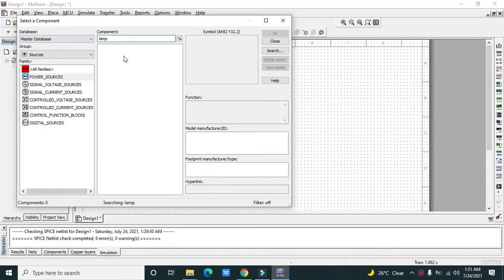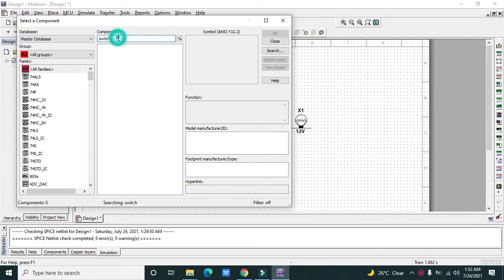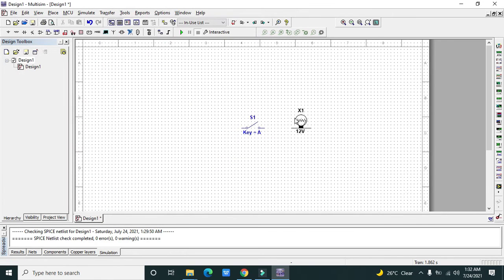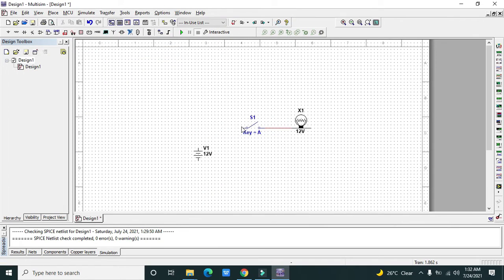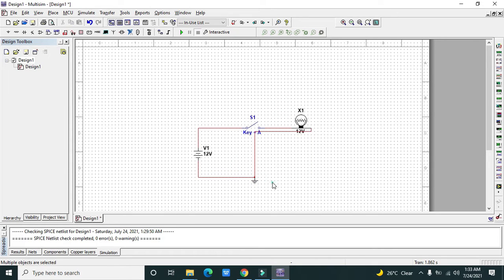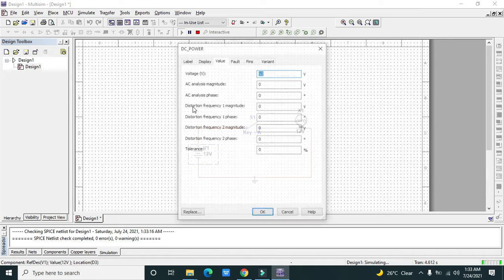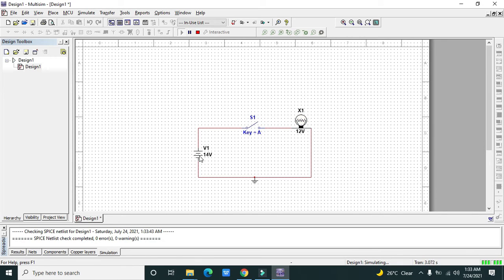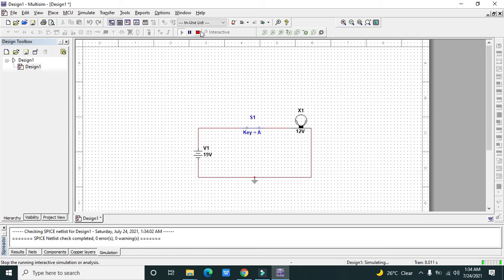how to use switch in multisim | switch with lamp in multisim | switch simulation in multisim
1. how to use switch in multisim,
2. switch with lamp in multisim,
3. multisim switch circuit simulation,
4. push button switch in multisim.